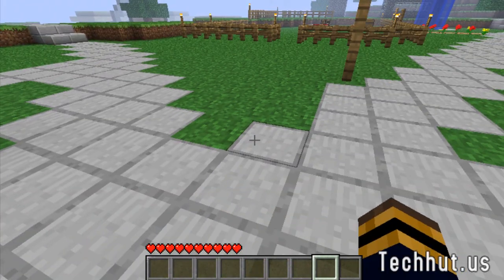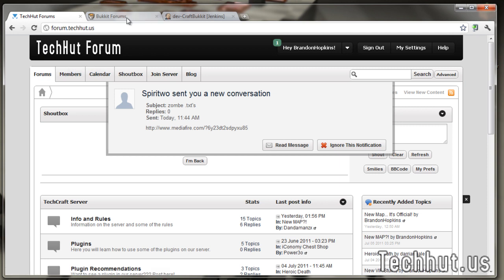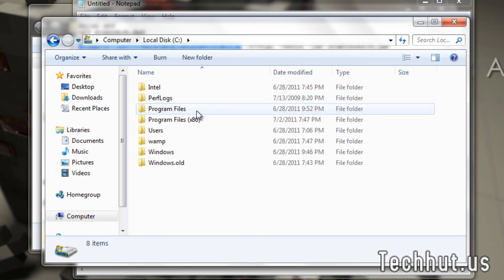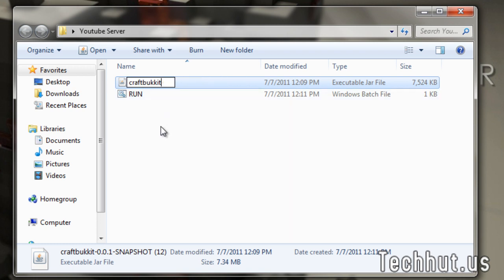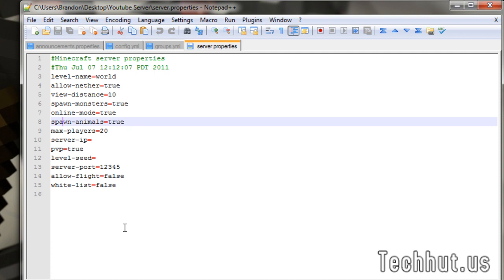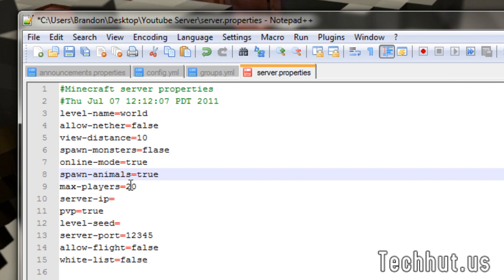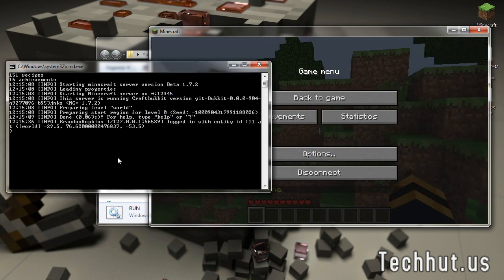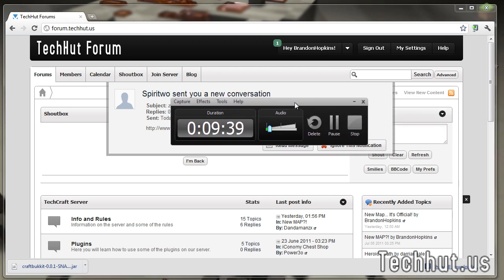How to Make a Minecraft Server - Setting Up Bukkit [Ep.1]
What is Bukkit? We believe our first announcement revealing the project to the Minecraft community says it best:

Bukkit is an up-and-coming Minecraft Server mod that will completely change how running and modifying a Minecraft server is done - making managing and creating servers easier and providing more flexibility. Learning from the mistakes made by other mods, Bukkit aims to be different and fill the void left by them: built from the ground up we've focused on performance, ease-of-use, extreme customisability and better communication between the Team and, you, our users. The overall design of Bukkit has been inspired by other mods and our experience as Minecraft players just like yourselves, giving us a unique perspective and advantage going into the creation of the Bukkit Project

ExtraBiomesXL - New Biomes and Items!